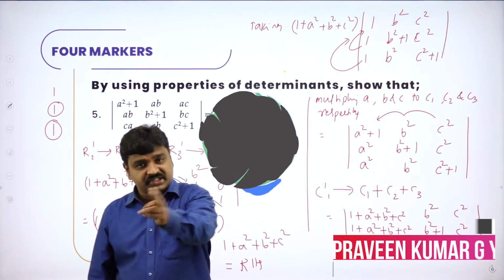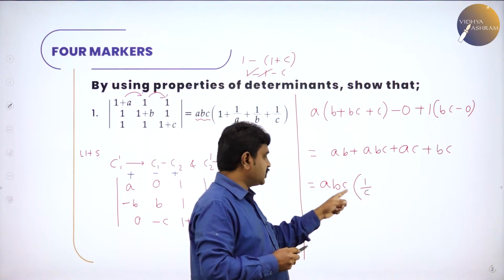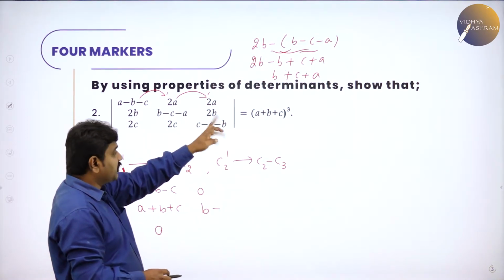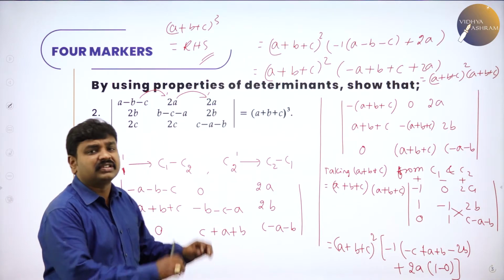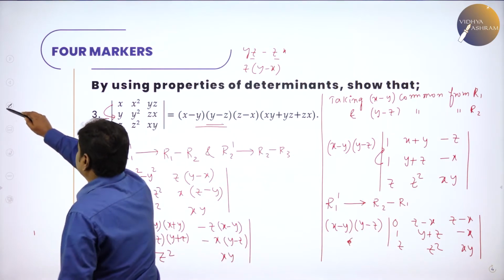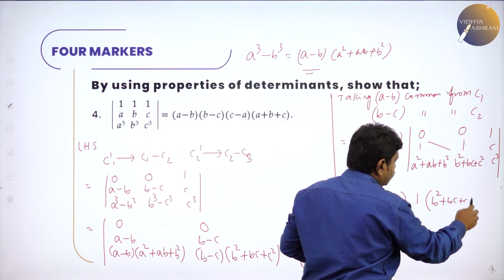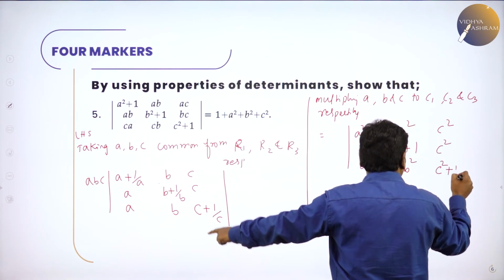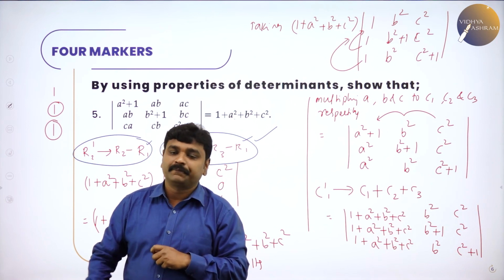DAY 35 | MATHEMATICS | II PUC | DETERMINANTS | L4